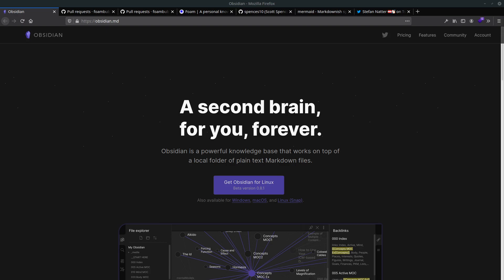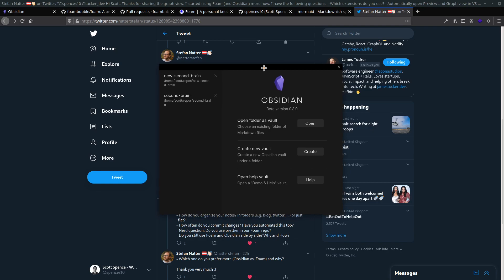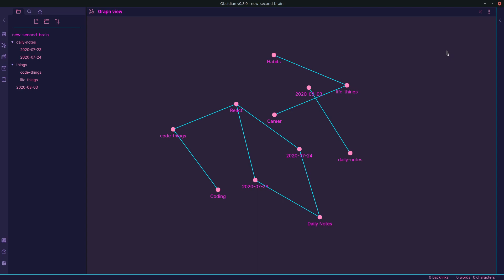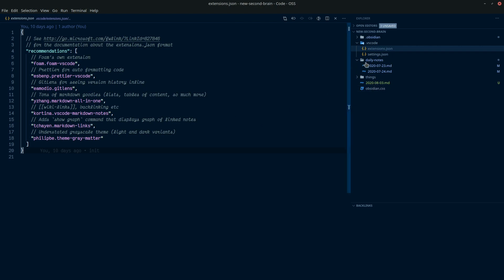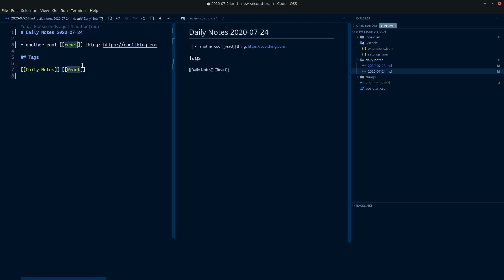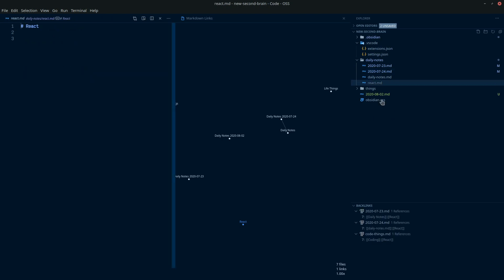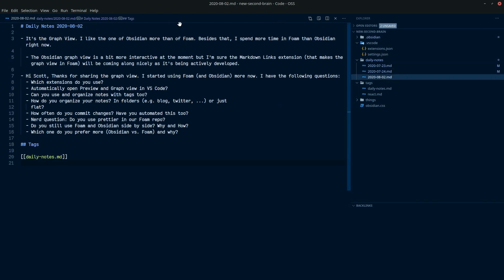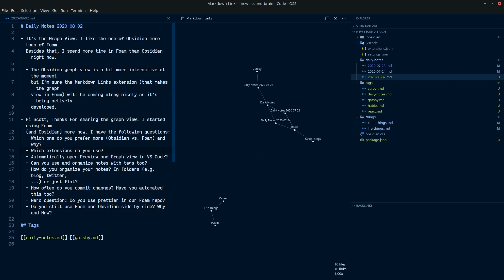My Second Brain Zettelkasten - Foam vs Obsidian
Discussing how I take my notes and answering some questions relating to why I prefer using VSCode with extensions over a dedicated app like Obsidian